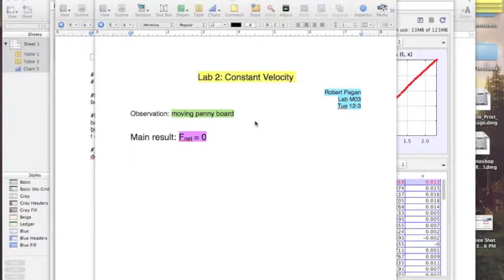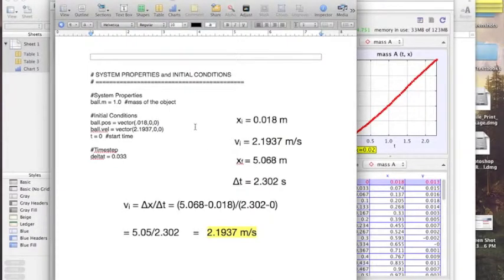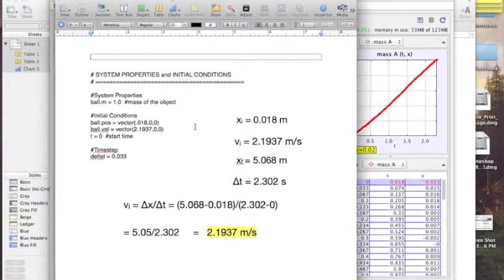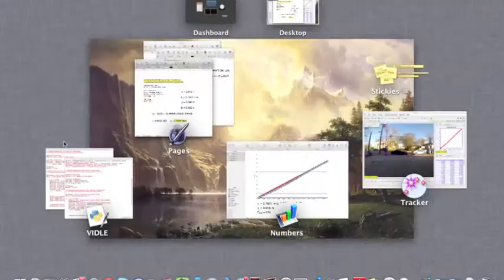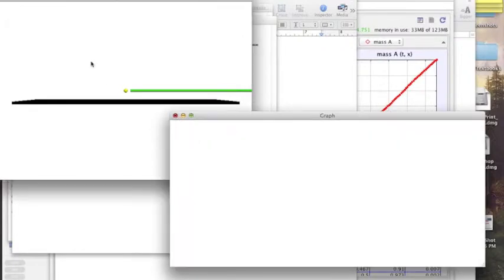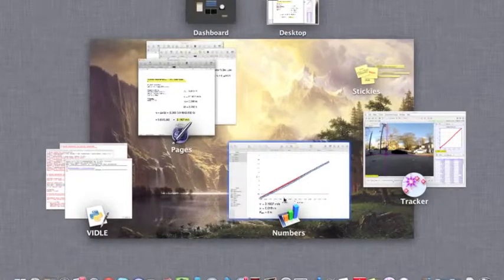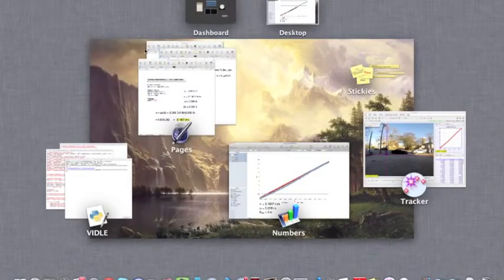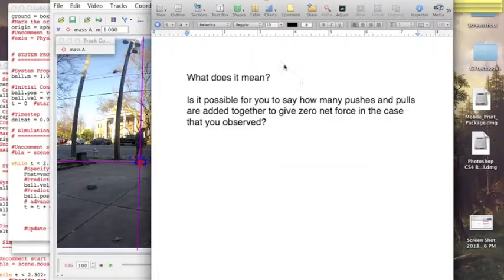PhysicsLab3_RobertPagan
It should be *Lab 3: Constant Velocity*. I forgot that the "first lab" was when we downloaded software.